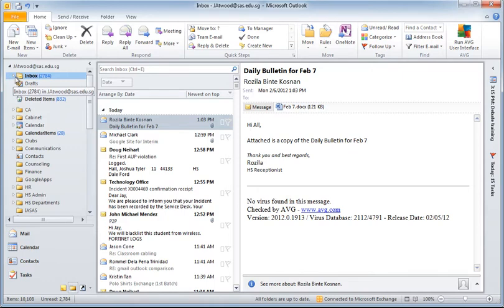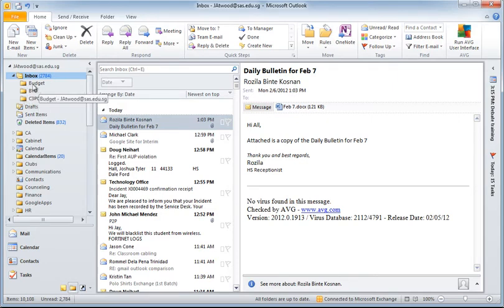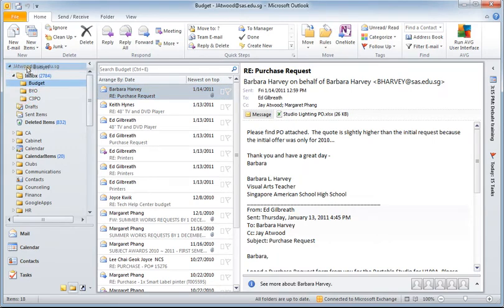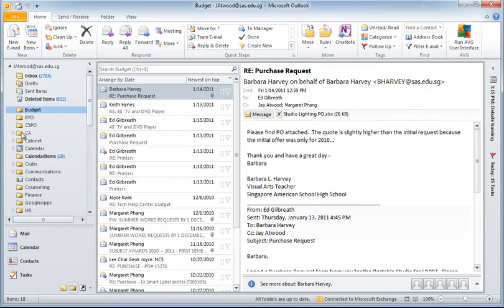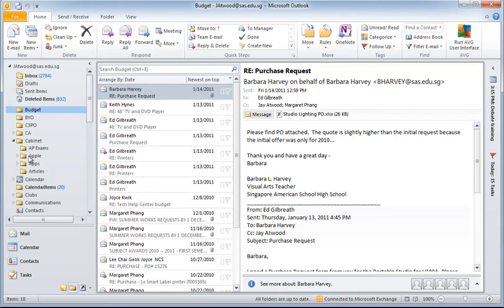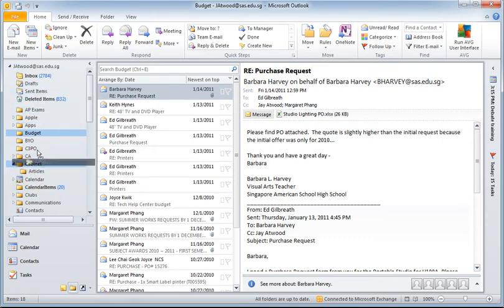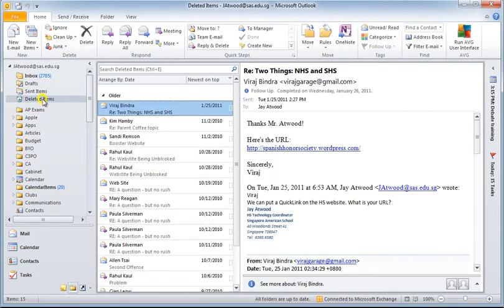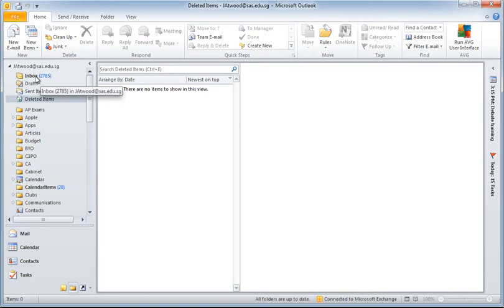Gmail: Outlook Migration Prep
Before migrating from Outlook to Gmail these steps are recommended to smooth out the transition.